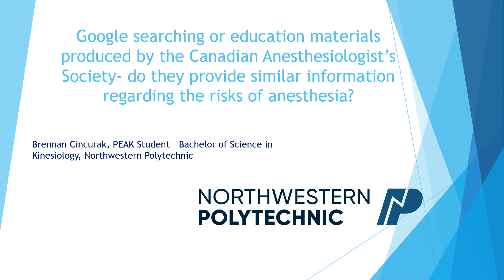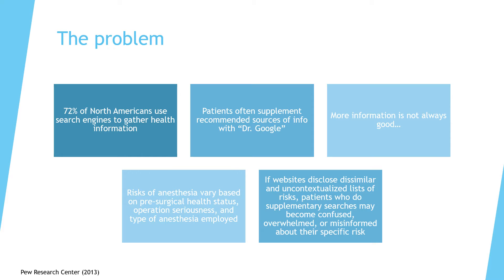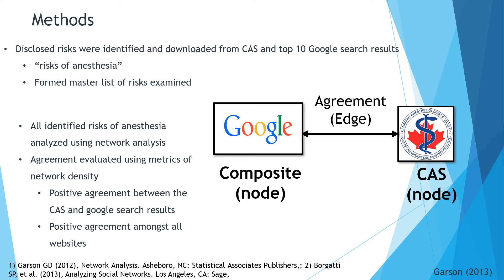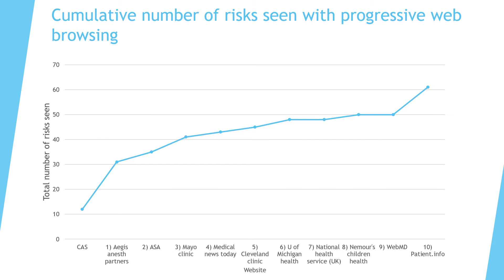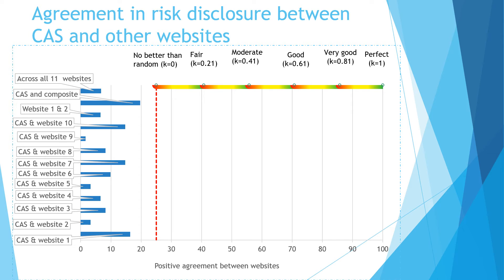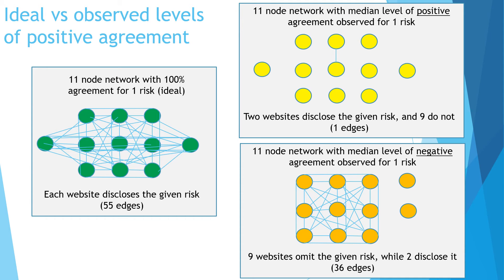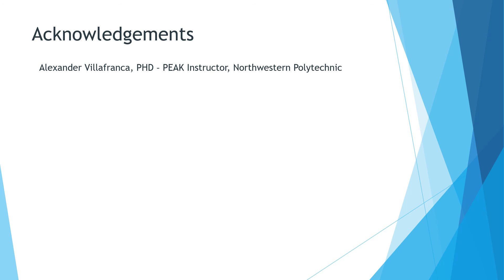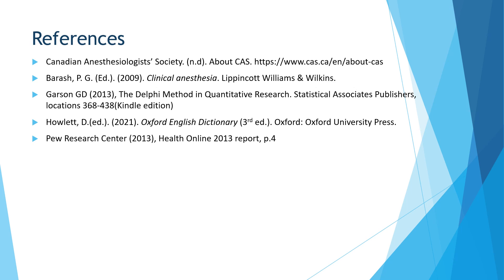Google Searching or Education Materials Produced by the CAS, presented by Brennan Cincurak